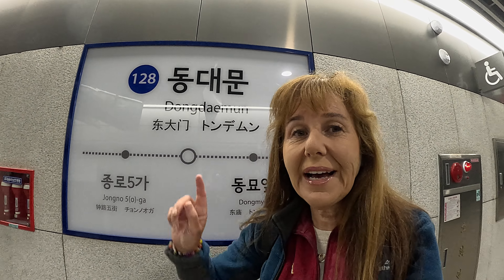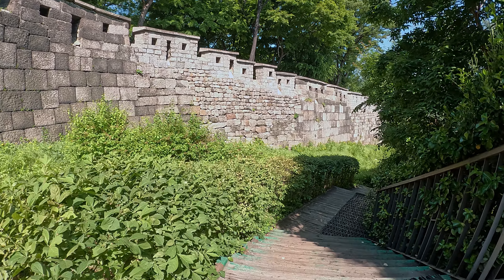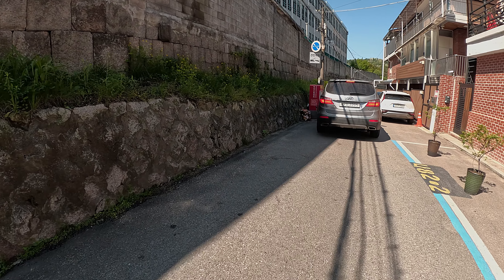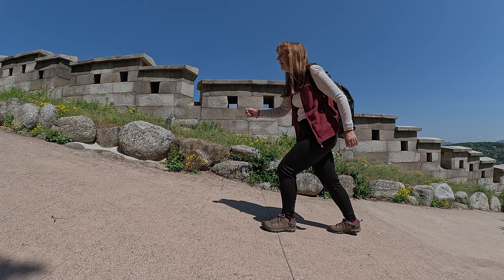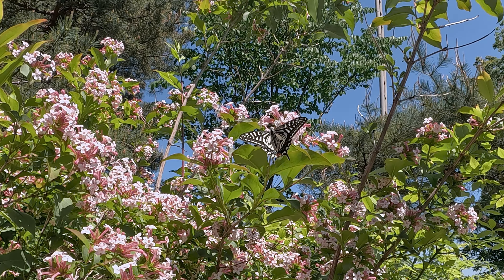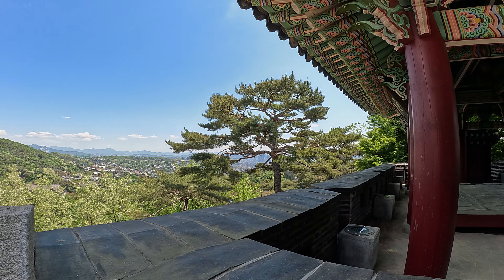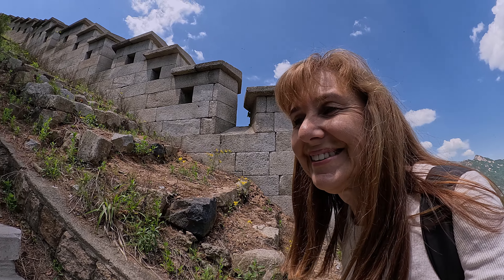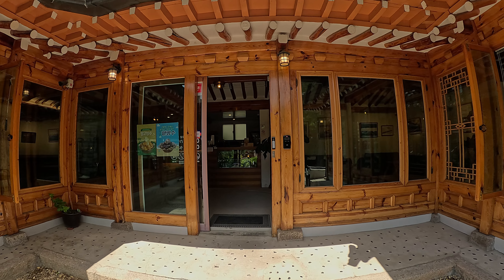Seoul Fortress Wall | A Solo Travellers Tale | 🇰🇷 Korea | 서울 | GoPro | Hanyangdoseong | 서울 성곽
A first-time visitor to Seoul bites off more than she can chew when exploring the Northern section of the Seoul Fortress Wall. The wall protected the city in historical times and in recent years has been restored. The full circuit is a whopping 18km long, so it's definitely not for the faint-hearted!